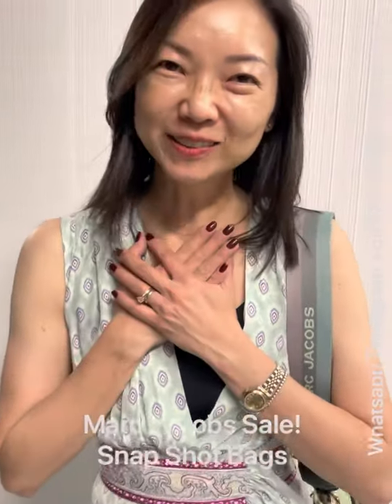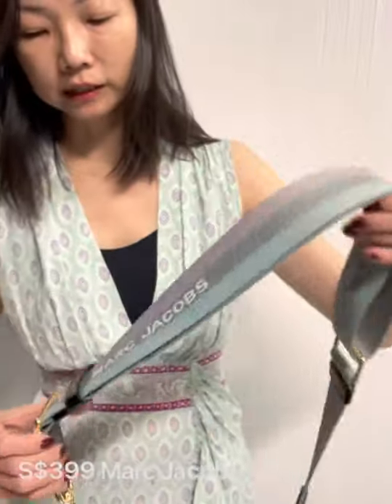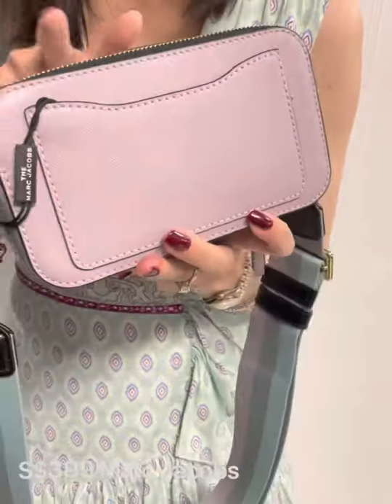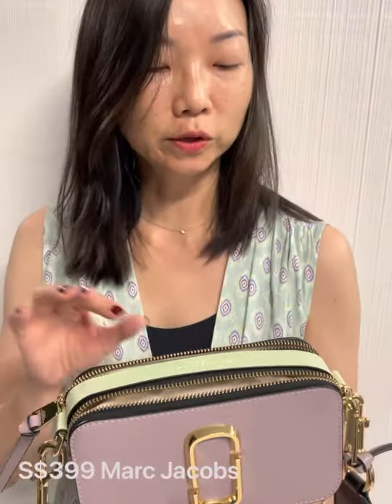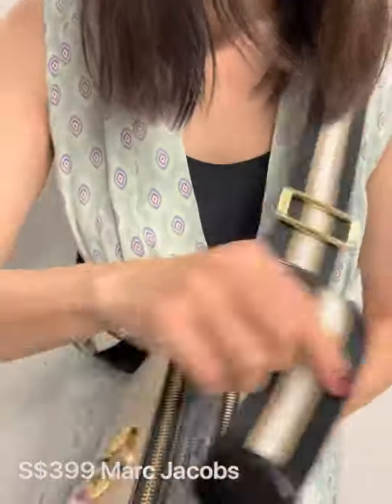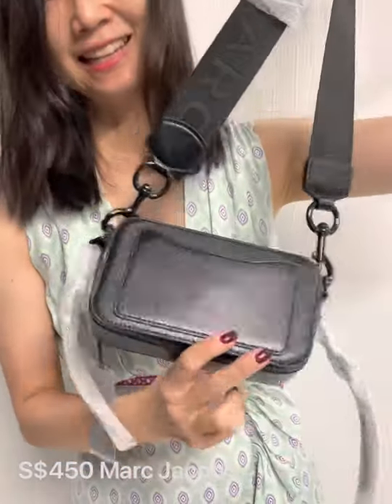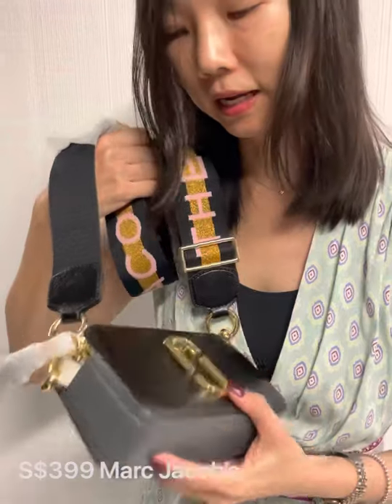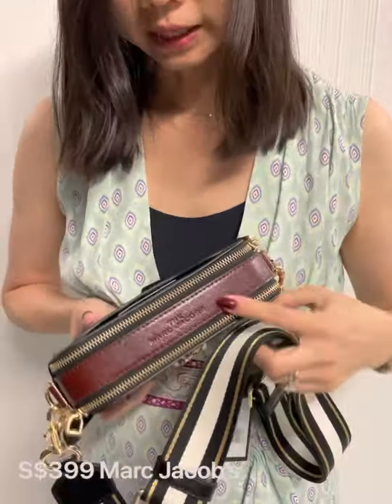Marc Jacobs Snap Shot Bags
Flash Sale! Most of them selling at S$399 only! Huge discount from the boutiques! Grab now at 97806882 thru whatsapp or telegram!